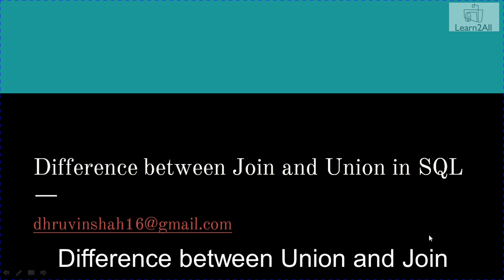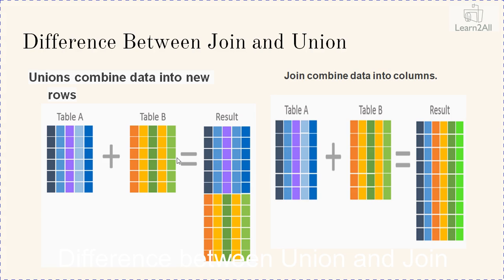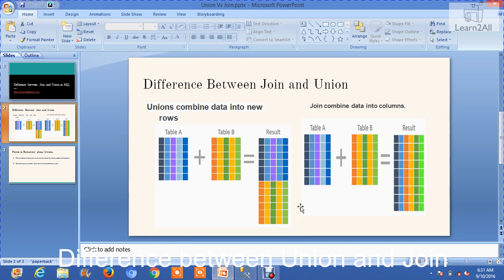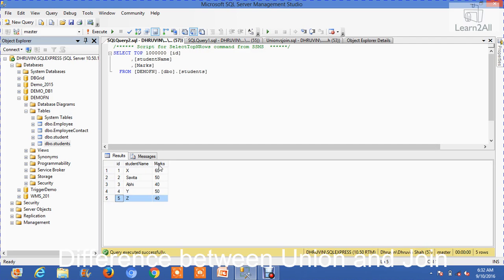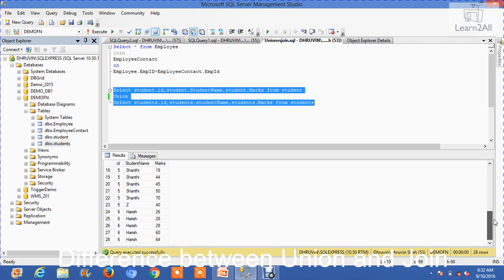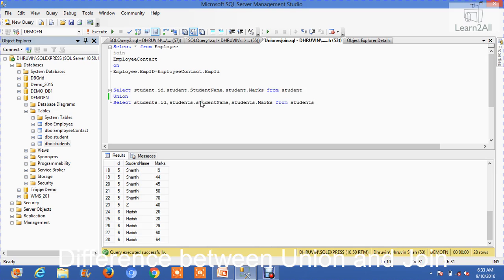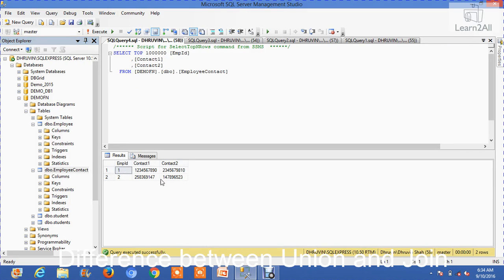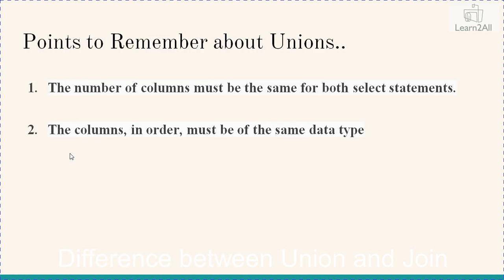Difference between JOIN and UNION with Example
In this video you can learn very important concept which is asked in any interview difference between Join and Union. You can also learn here a when to use Union and when to use join.
Which are the conditions which must be fulfilled during a time of Union.